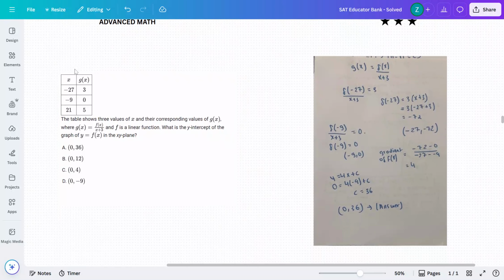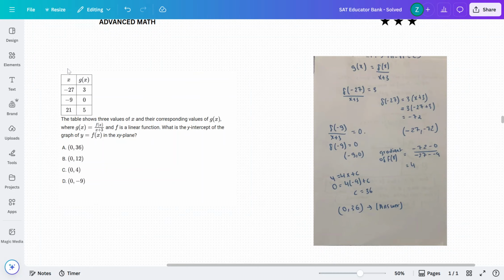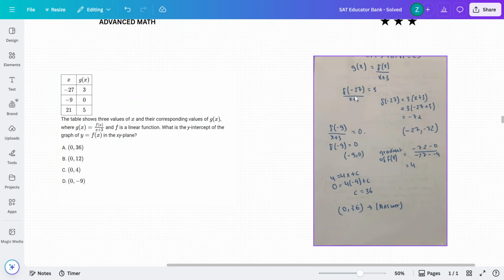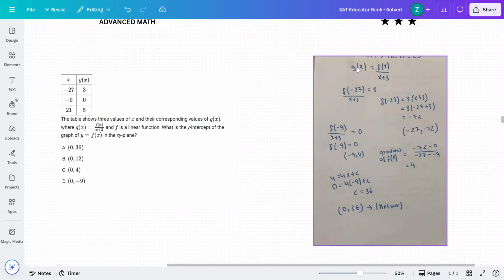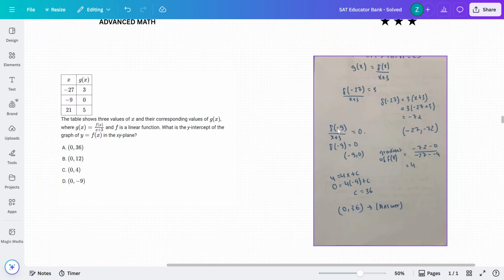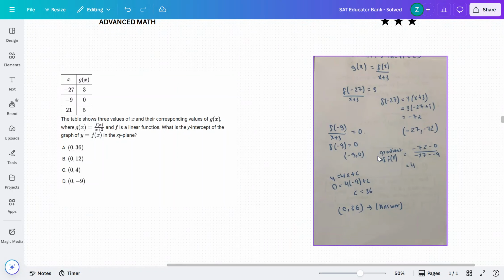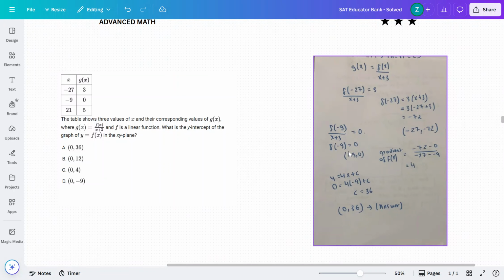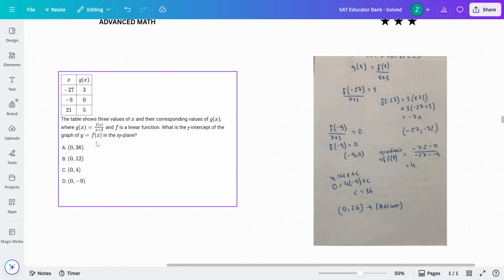Official SAT Math Question Solved | Question ID: 02060533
In this video, I walk you through official SAT Math Question ID: 02060533 from the College Board Educator Question Bank. You'll learn how to approach the problem, avoid common mistakes, and apply key strategies to solve similar questions confidently.

📌 What you'll get:
– Step-by-step explanation
– Test-taking tips
– Problem-solving strategies